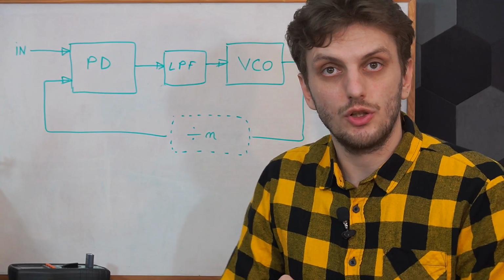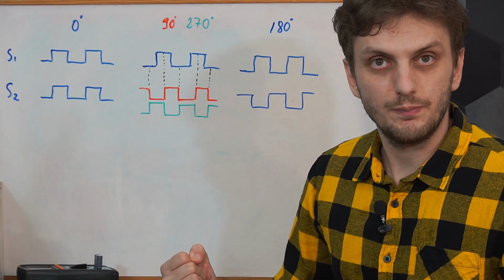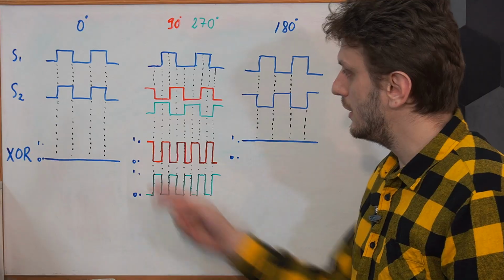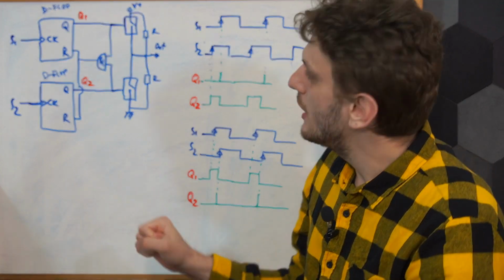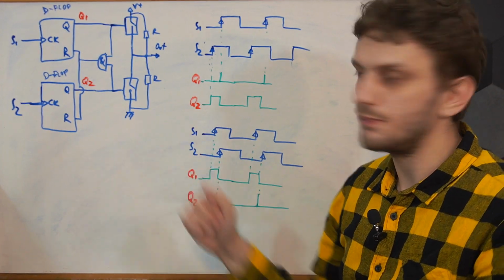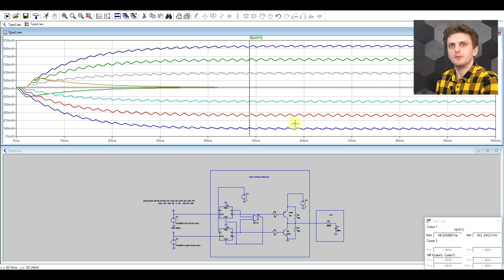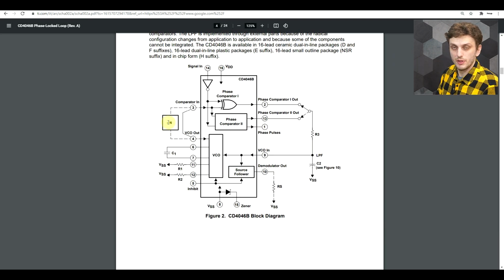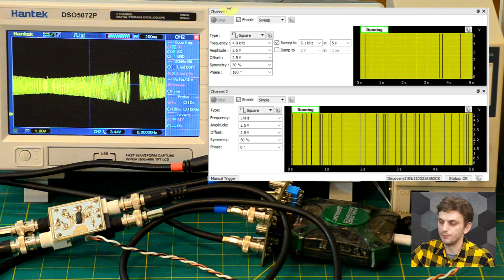PLL's - Digital phase detectors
#113 In this video I start looking at Phase Locked Loops, or in short PLL's. Now to brake down the topic into more manageable parts, today I will only look at the phase detector that can be implemented with digital logic gates. I look at what the operating principle behind this is then I try things out in the circuit simulator and finally in real life.

- The Art of Electronics; Horowitz, Hill; Cambridge; Cap 13.13